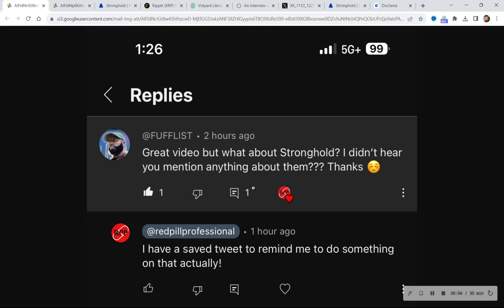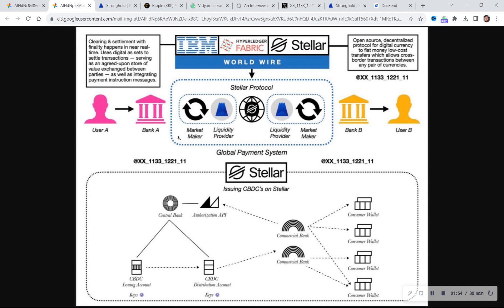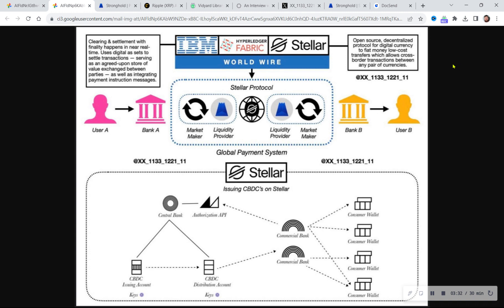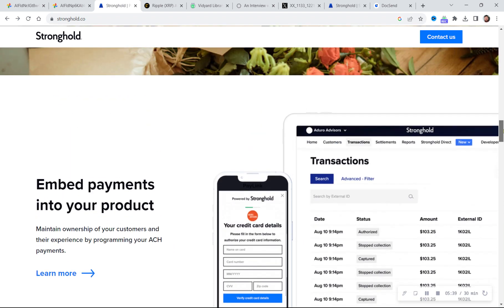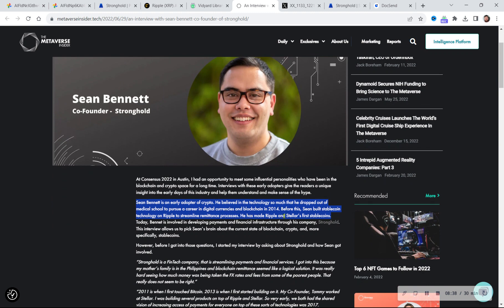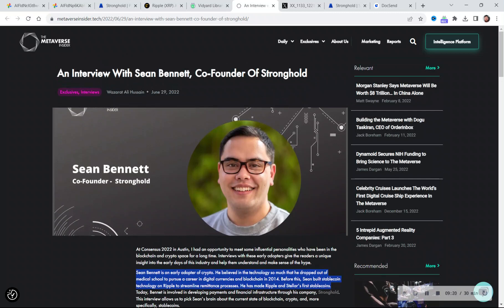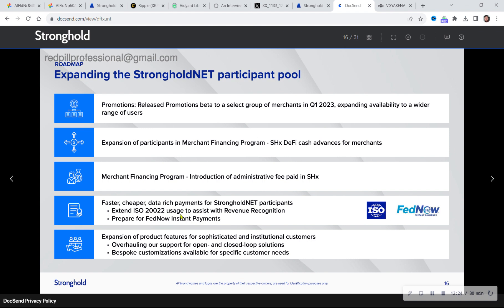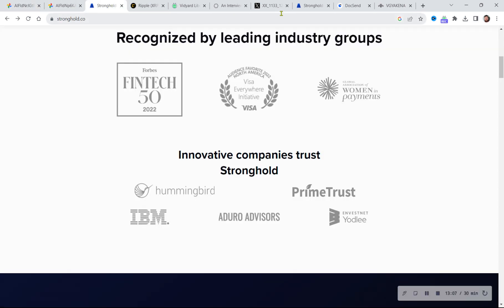Stellar, Ripple, Stronghold CBDCs Explained (XRP/XLM/SHX)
Today we will will explore the intricate web of connections between Stronghold, stellar , xlm , Prime Trust, Fortress Trust, ripple , BITT, CBDCs, IBM Worldwire, and Hyperledger. We will delve into the following key points

 Stronghold is connected to Stellar and XLM: Stronghold is a regulated financial institution that operates on the Stellar network. It issues a USD-backed stablecoin, Stronghold USD, which is anchored to the Stellar network's native asset, XLM. This means that Stronghold USD can be exchanged for XLM and other assets on the Stellar network.

 Prime Trust is connected to Stronghold: Prime Trust is a Nevada-based trust company that provides custodial services to Stronghold. This means that Prime Trust holds the fiat reserves that back Stronghold USD.

BITT and Stellar worked on a CBDC project: BITT is a Bahamian financial services company that partnered with Stellar to launch the Sand Dollar, the Bahamas' central bank digital currency (CBDC). This project demonstrates Stellar's suitability for CBDC implementations.

IBM Worldwire and the Hyperledger use Stellar: IBM Worldwire is a global payment network that uses Stellar as its underlying blockchain. Hyperledger Fabric, an open-source enterprise blockchain framework, also integrates with Stellar. These partnerships expand Stellar's reach and utility in the financial and enterprise sectors.